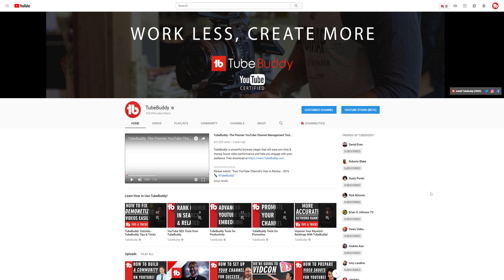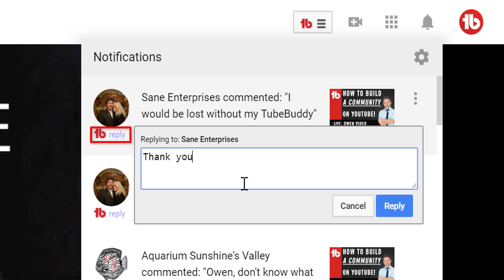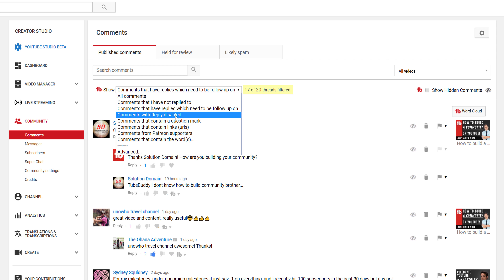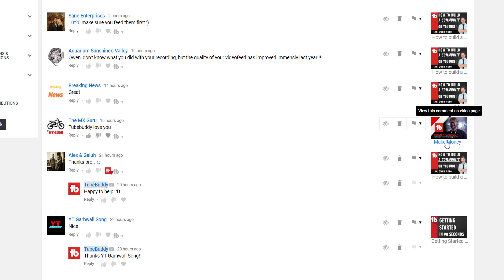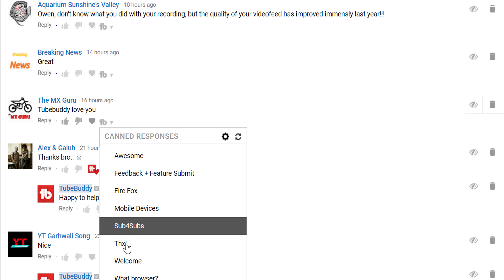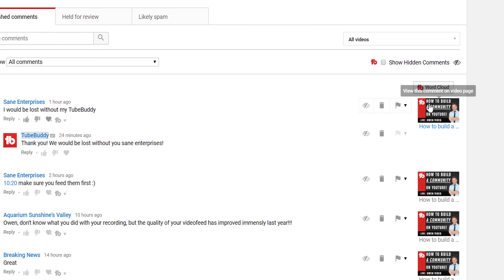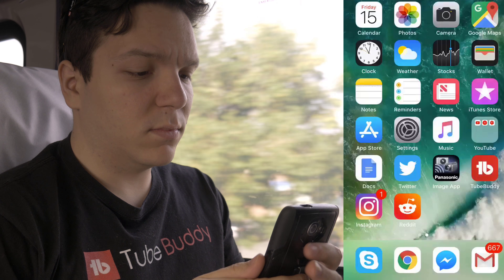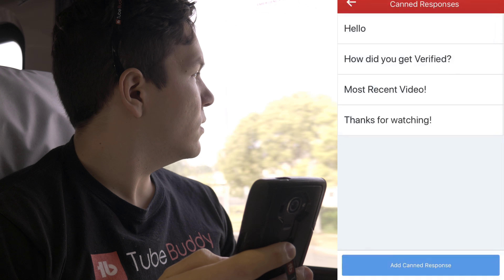How to moderate your YouTube Comments! TubeBuddy's Top 5 Comment tools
How to moderate your YouTube comments!  TubeBuddy's Top 5 Comment tools! TubeBuddy helps you moderate and engage your audience with these five tools!

Today